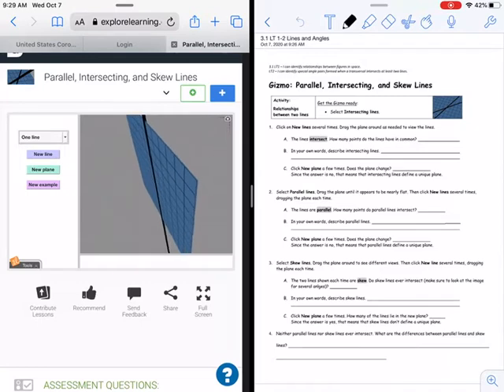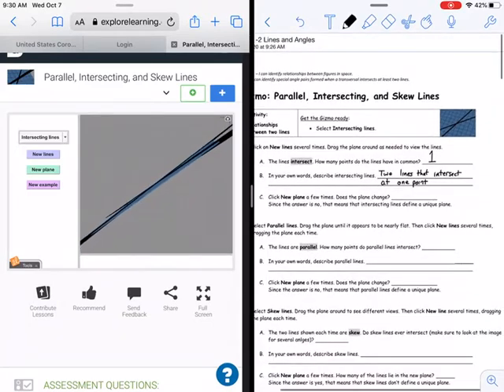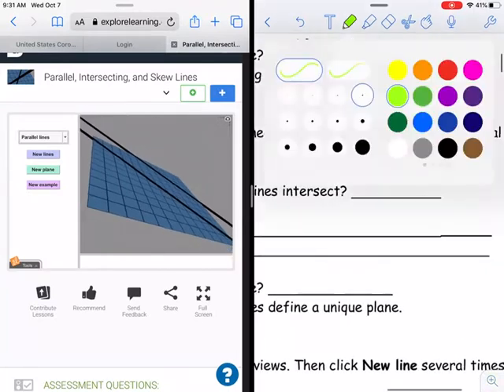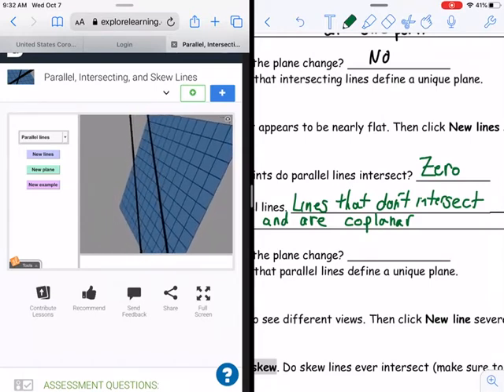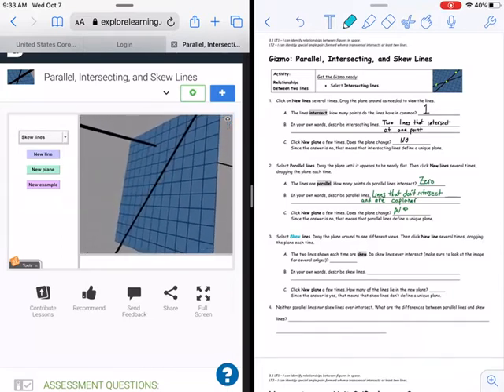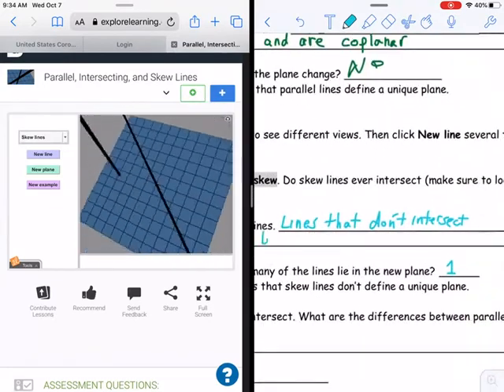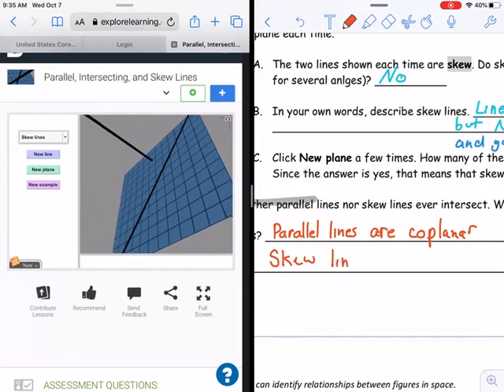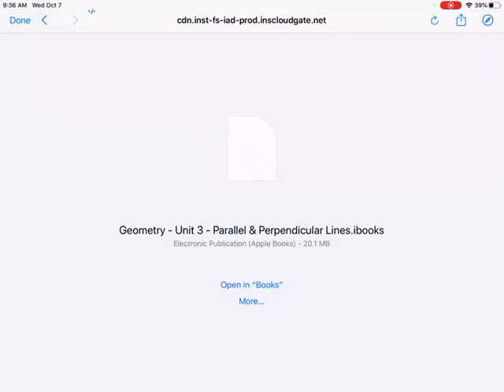3.1 LT 1-2 Lines And Angles